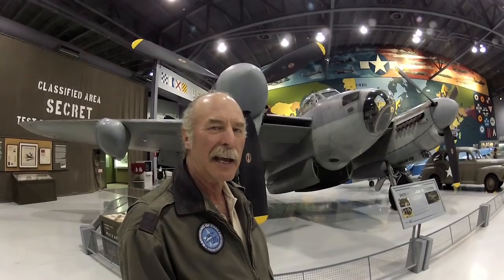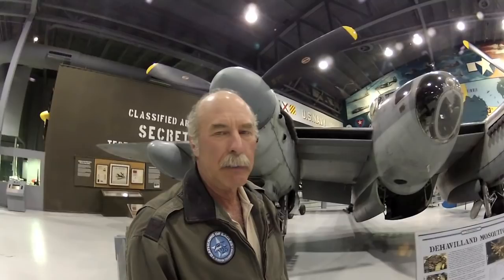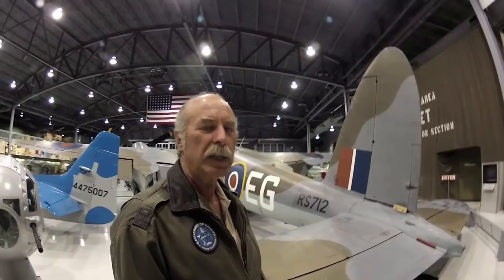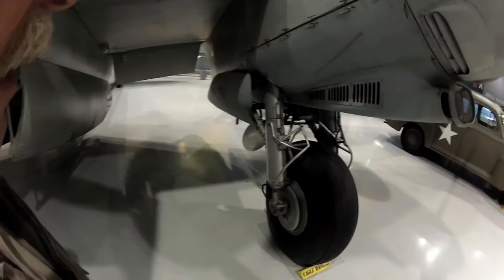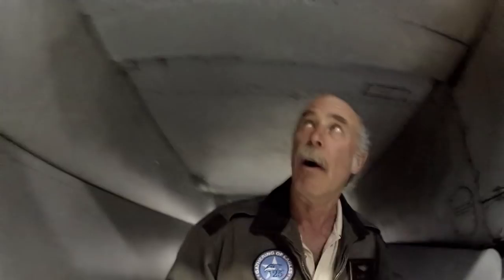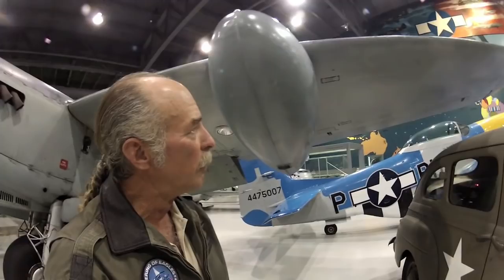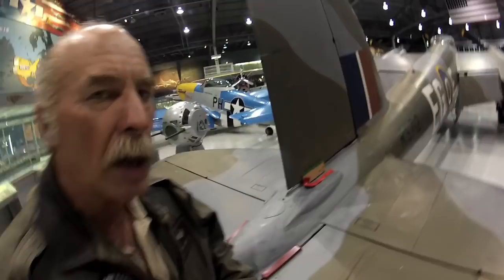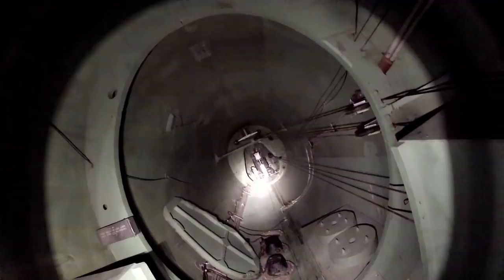De Havilland Mosquito - Tour Part 1 - Kermie Cam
When I was at the EAA Museum recently, I did a "Kermie Cam" tour of our DeHavilland Mosquito. Thought you all might find it interesting. The tour will be up in three parts. At some point, I hope to have it flying again. Enjoy.